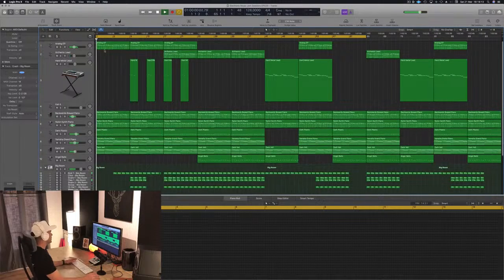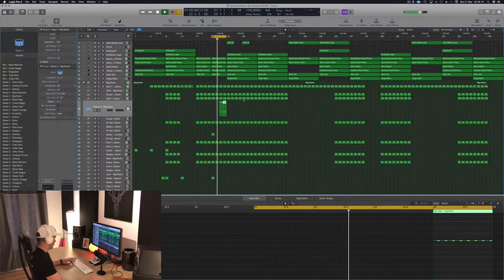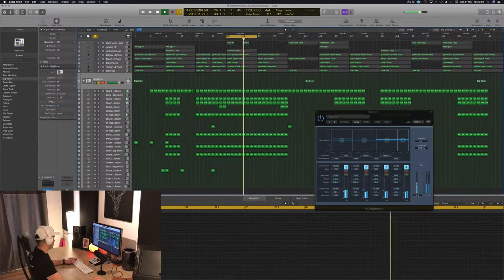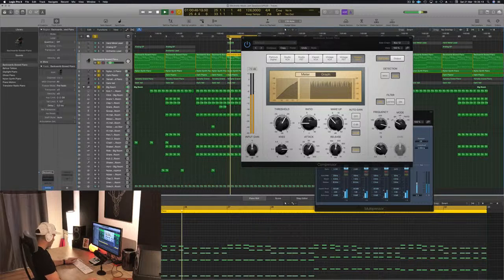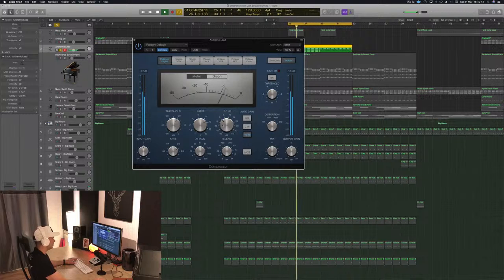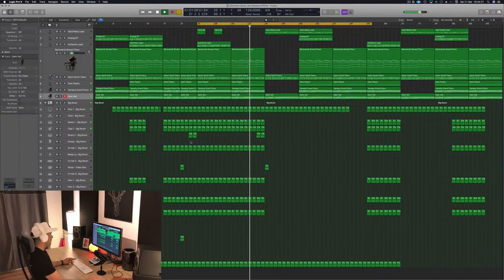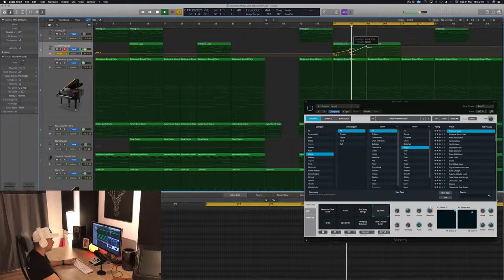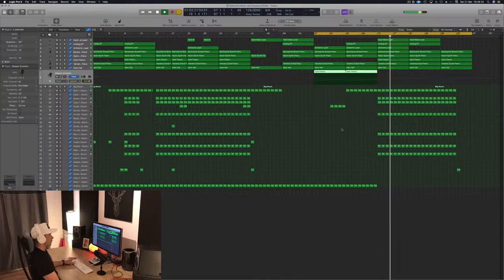Arranging & mixing music for the radio + Logic Pro X Template | Live Electronic Music Tutorial #075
Learn how to arrange and mix Progressive House for radio with our Logic Pro X template! In this tutorial (Episode 75), we convert our song from Episode 29 into a radio-ready mix:
- Start with a mellow intro, avoiding percussion for a smooth build-up.
- Add transitional effects like crashes and noise sweeps for dynamic changes.
- Optimize every second with strategic snare rolls and kick drum programming, ensuring space for vocals.
- Master mixing with sidechain compression, focusing on the bassline's role in the mix.
- Refine arrangements to keep listeners engaged throughout.